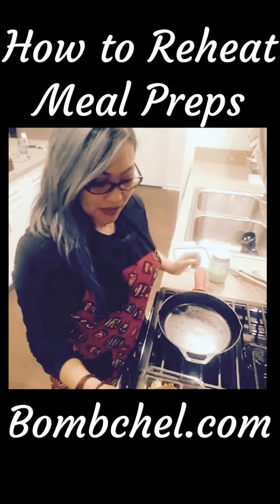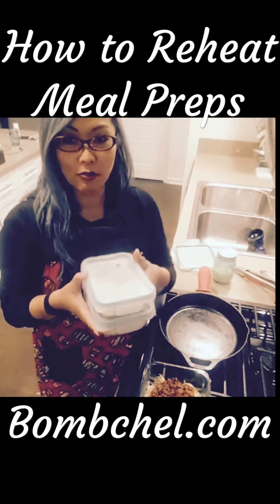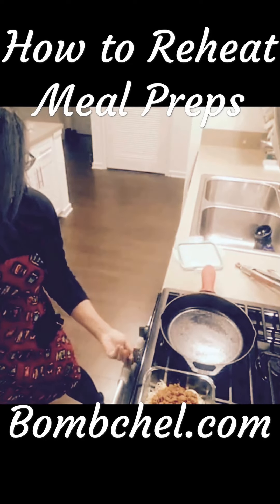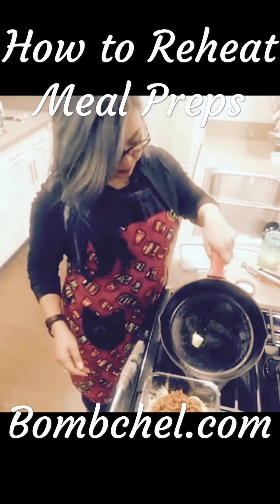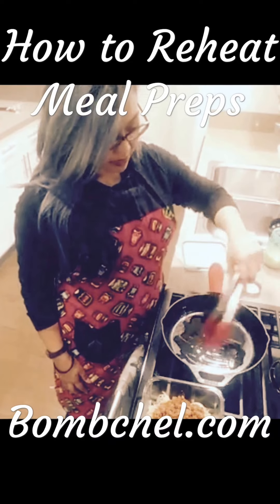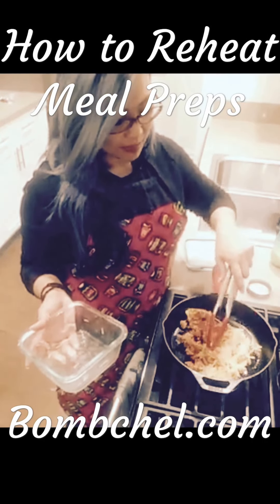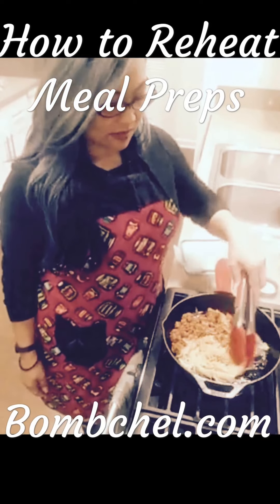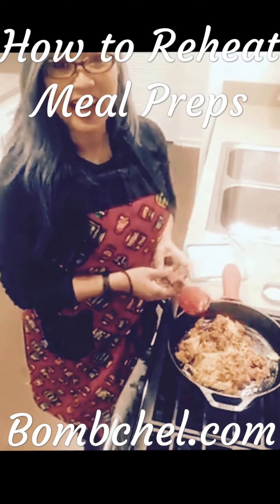Reheat Meal Prepped Dishes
Reheating your meal prepped dishes is super easy in the microwave. However, I hate that it feels like a TV dinner, it's sad and uninspired. I like to reheat meal preps with a little bit of ghee (clarified butter), coconut oil or avocado oil in a cast iron skillet. Use your favorite good fat to revive your lunch or dinner.

Click on the little bell so you don't miss any recipes. Much love...Bombchel